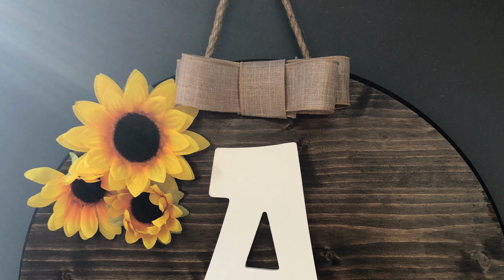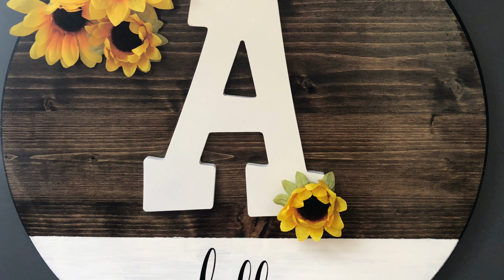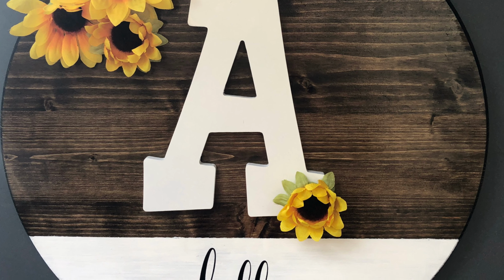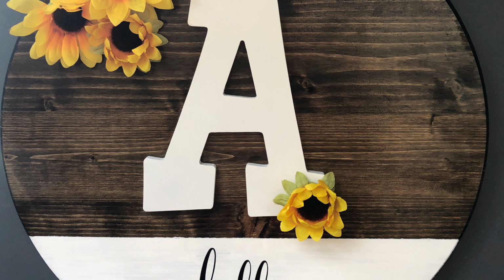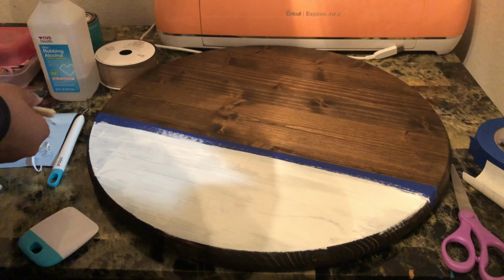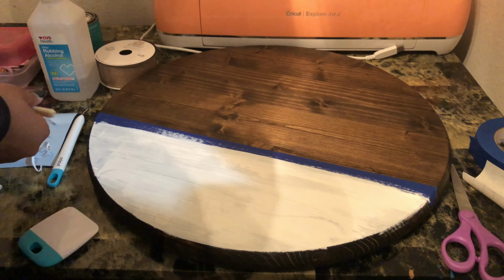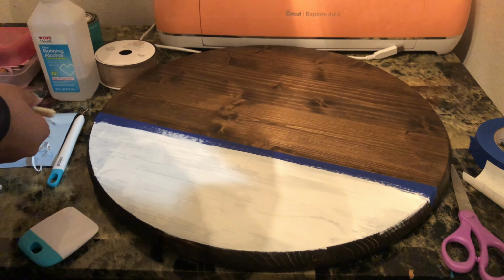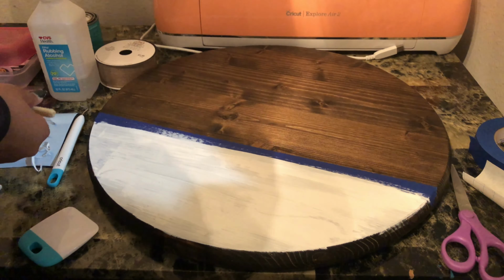DIY Wooden Door Hanger | Stain, paint, and sunflowers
Hey, yall! Let me know below if you attempt this project!

My Etsy shop